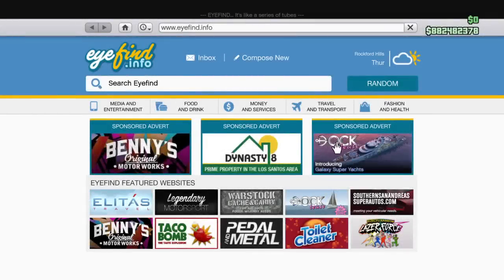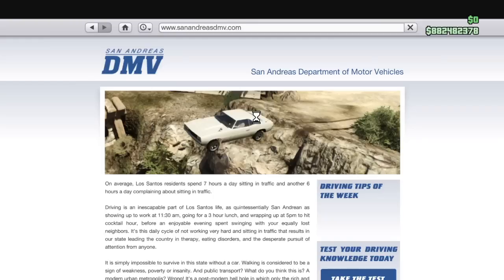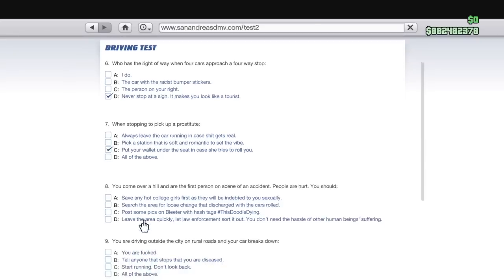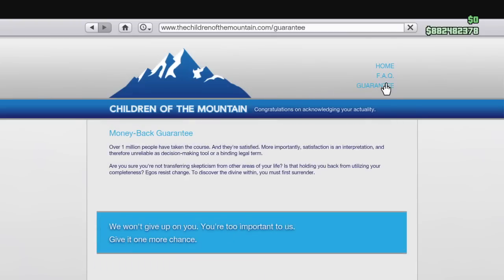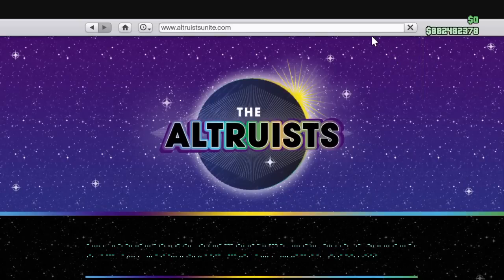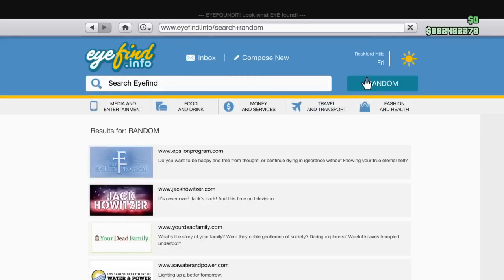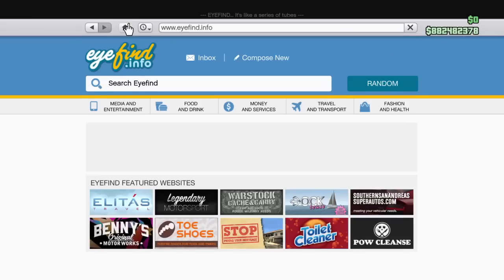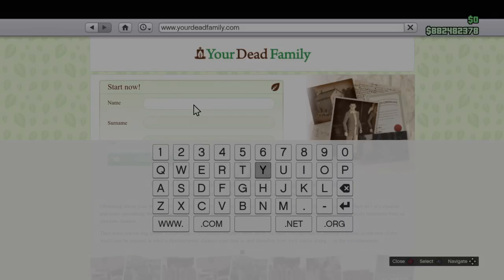GTA 5: All Secret/Hidden Websites (GTA 5 Easter Eggs)